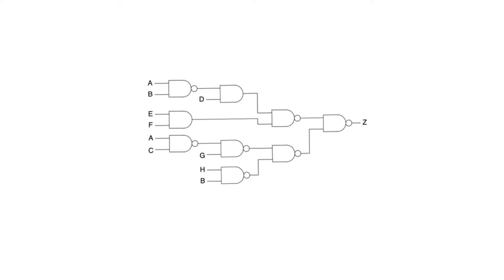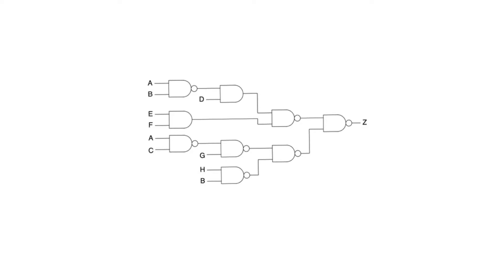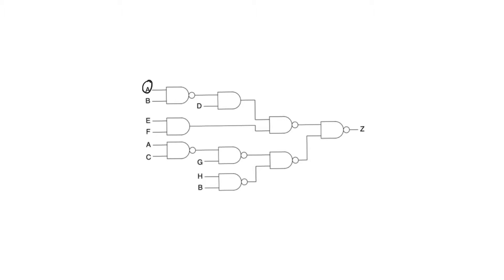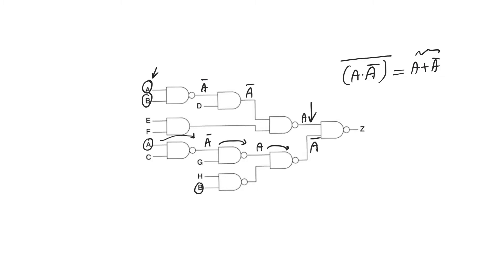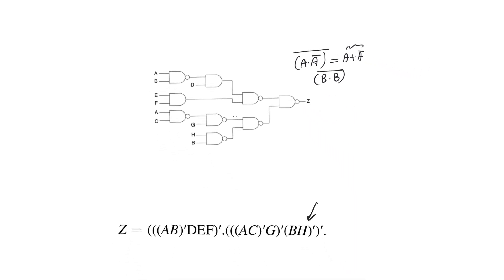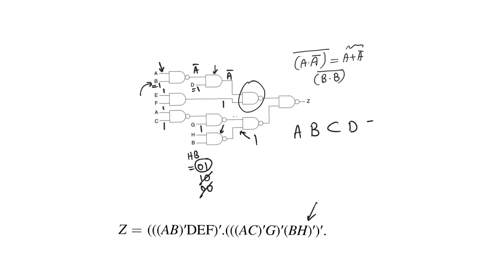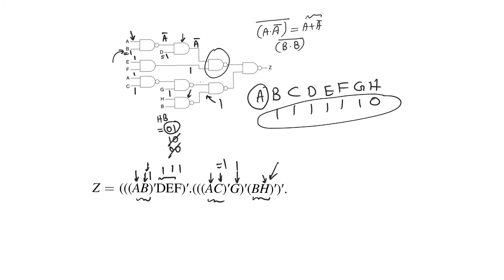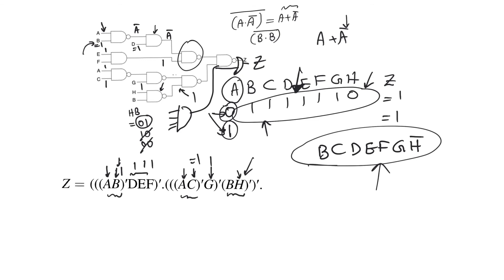14.21. Static hazards in complex circuits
We take a deeper look at how complicated logic circuits can be made glitch free. This requires a good understanding of how equations translate into differential paths through the circuit.